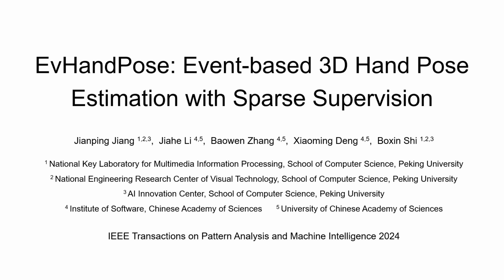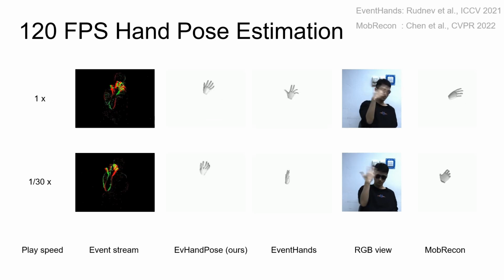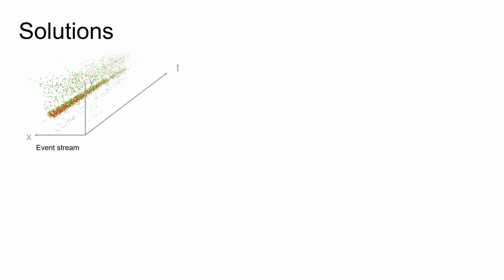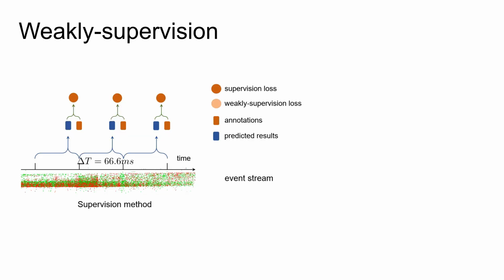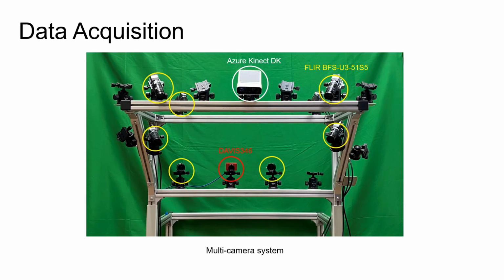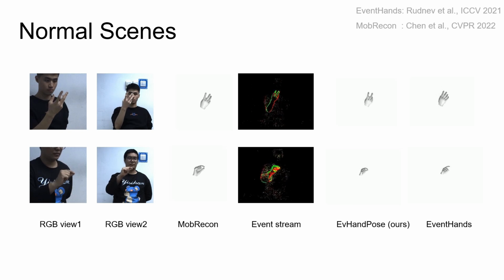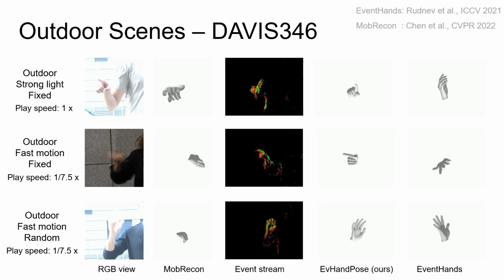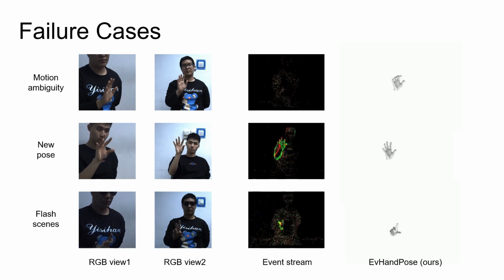EvHandPose: Event-based 3D Hand Pose Estimation with Sparse Supervision [TPAMI 2024]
Official video of EvHandPose [TPAMI 2024].